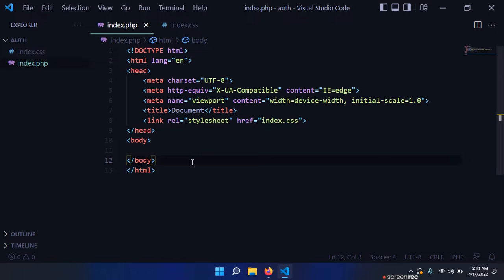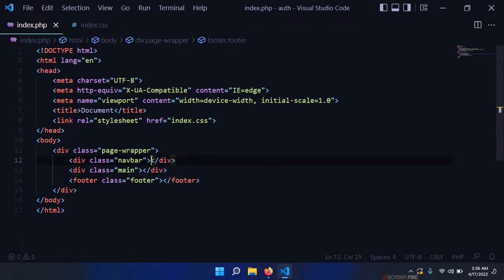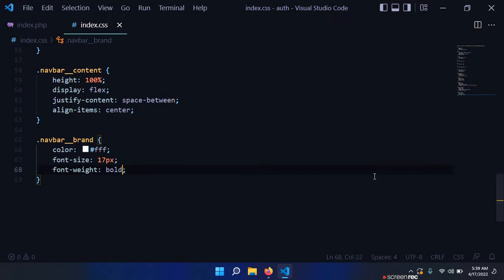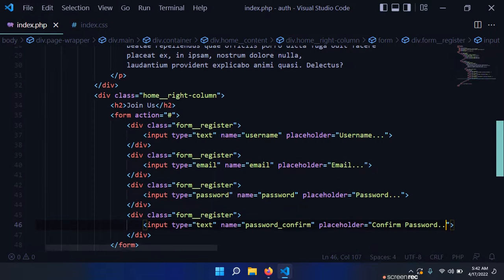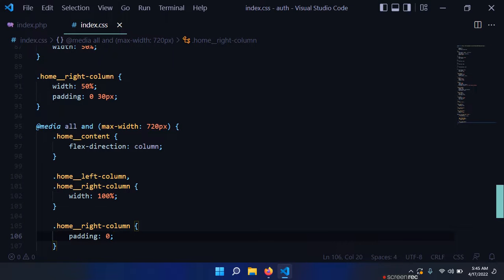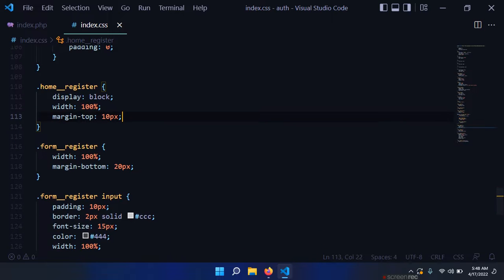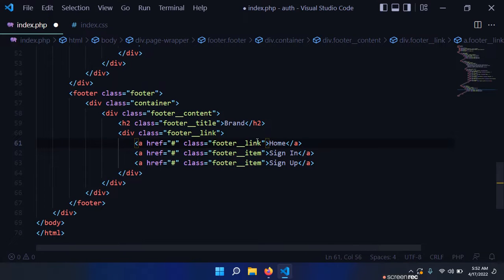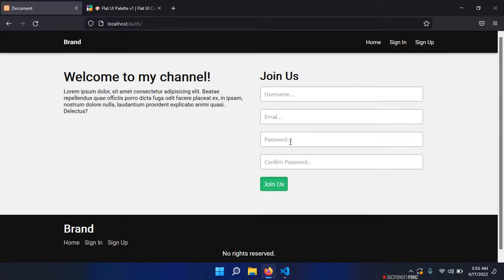Login & Register System in PHP - The Home page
In this video we start creating the layout of our application and we start with the home page.